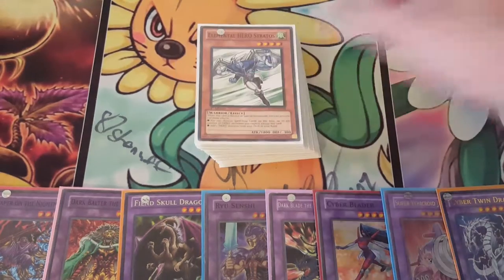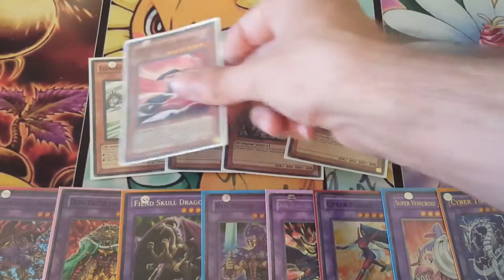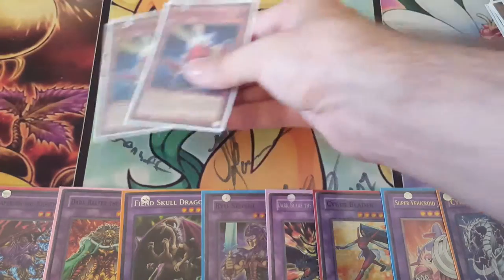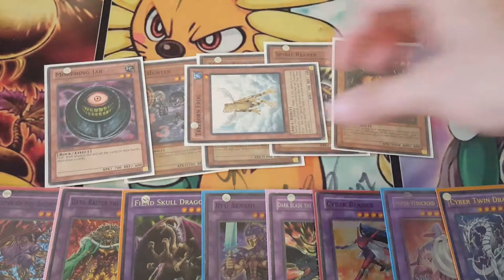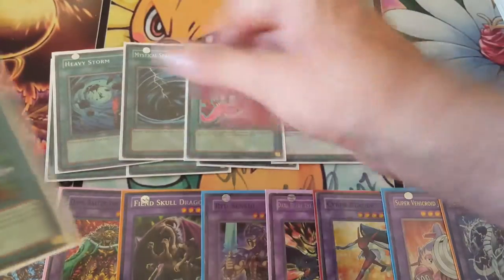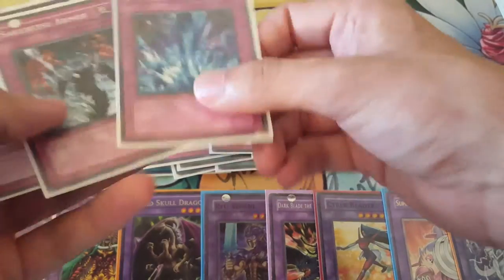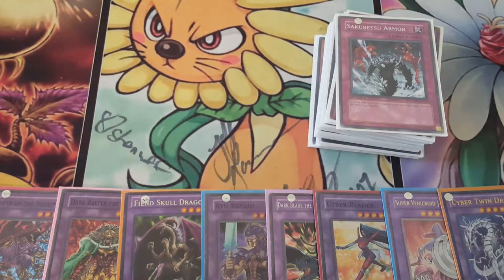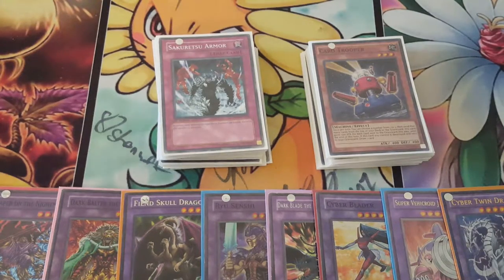PERFECT CIRCLE MONARCH//2007 TDS Deck Profile